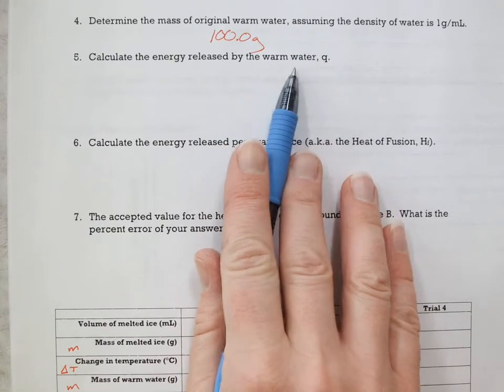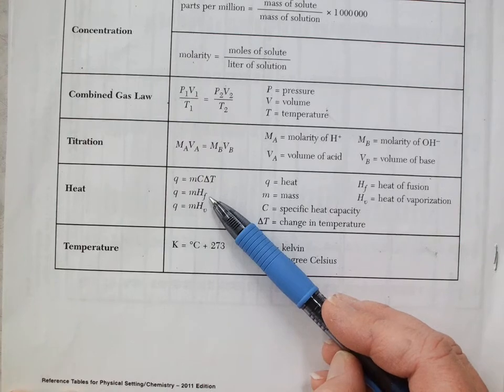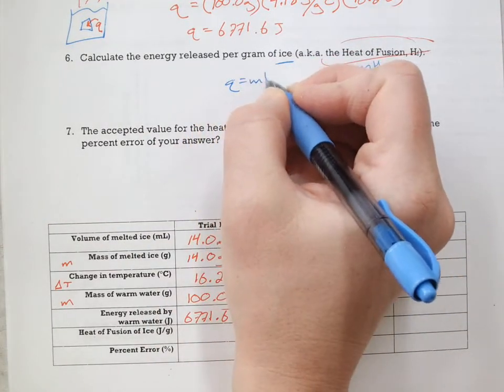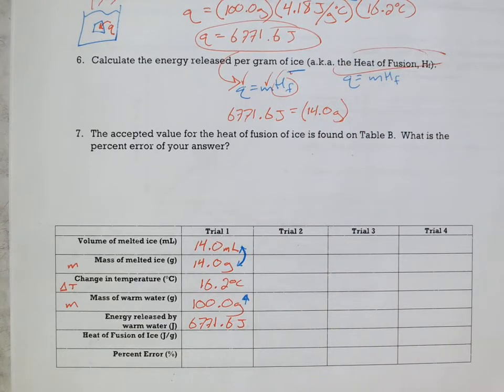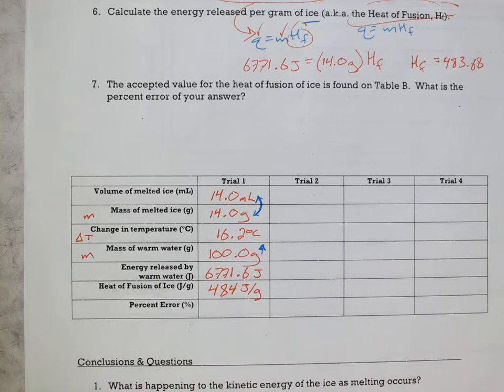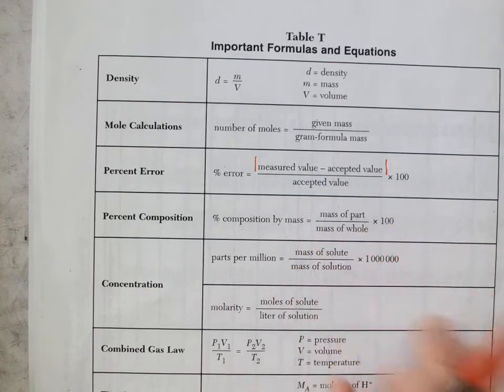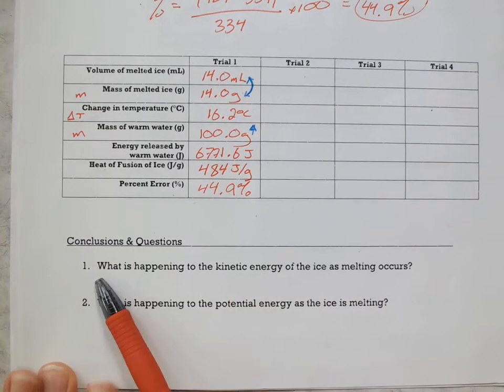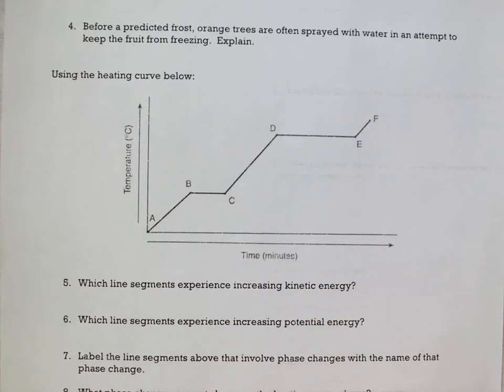Heat of Fusion Calculations